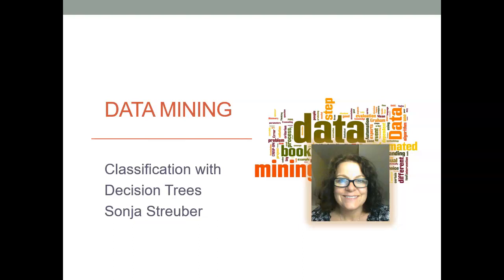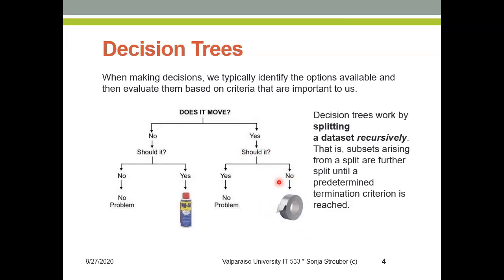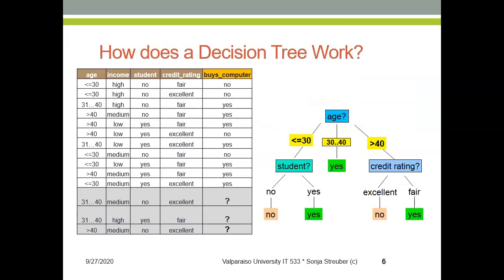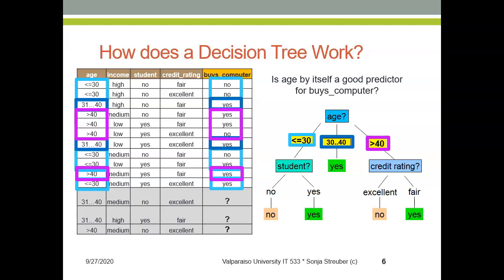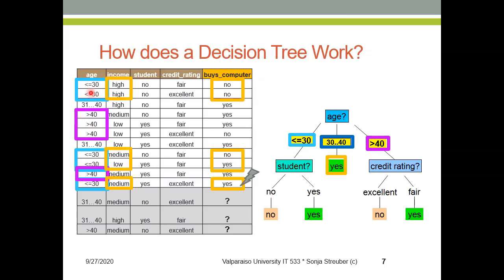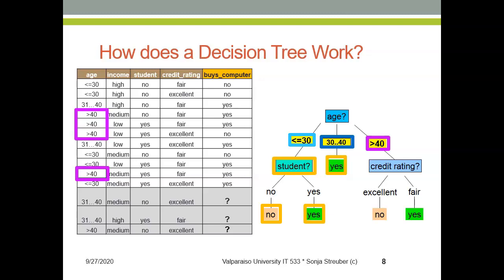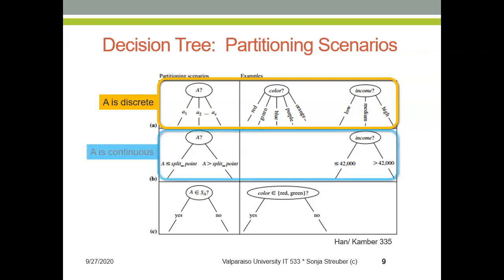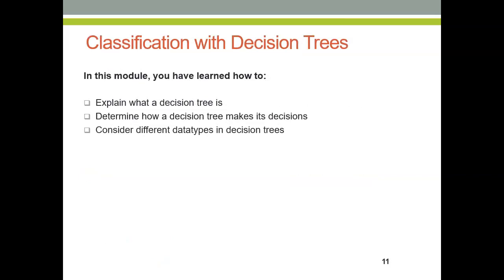Classification with Decision Trees